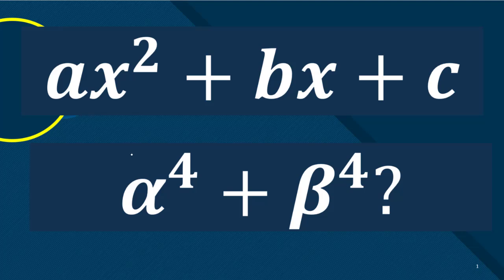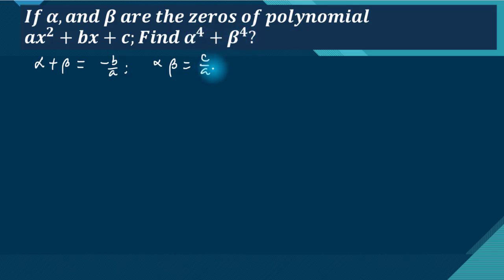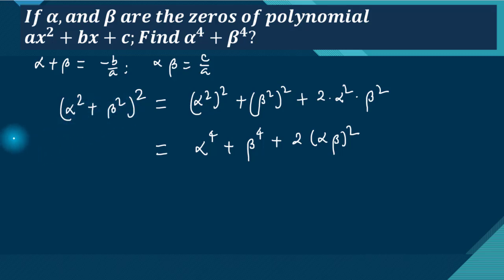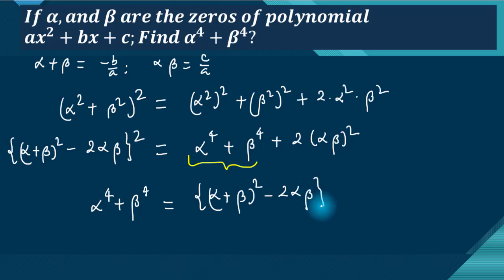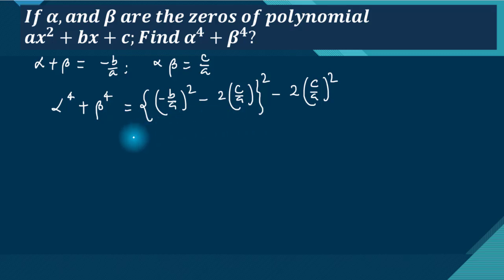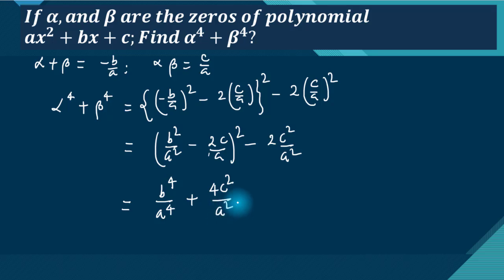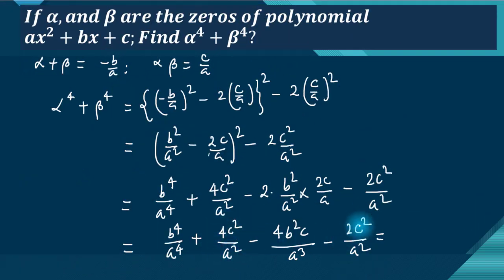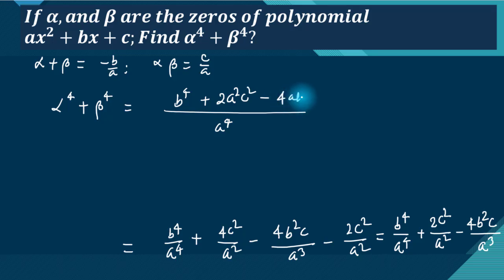If α and β are zeros of quadratic polynomial ax2+bx+c then evaluate α^4+β^4